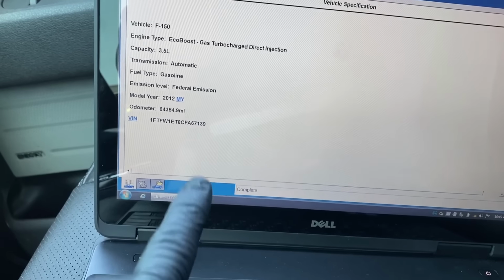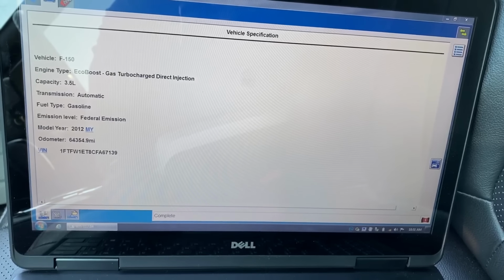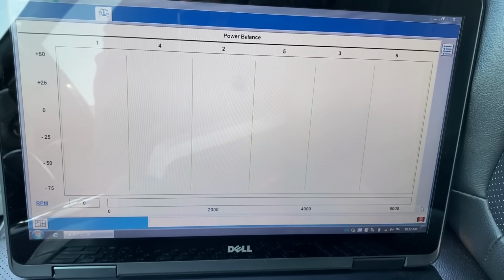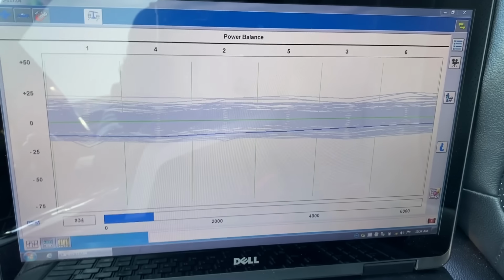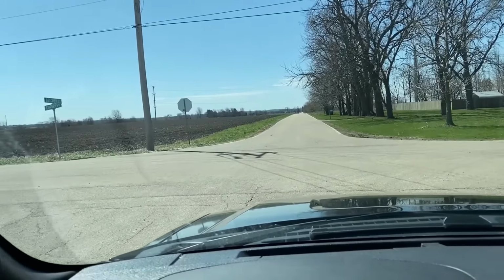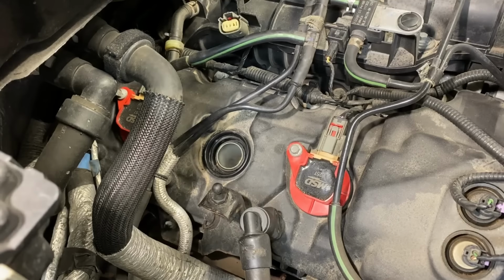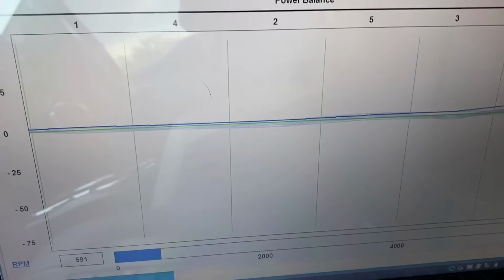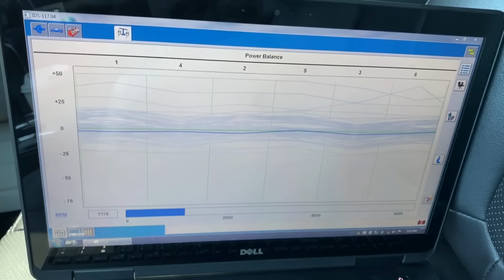Ford F-150 3.5L Ecoboost Repeat Engine Misfires: Diagnostic Tips and Tricks!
In this video we show you how easy it can be to diagnose a misfire on a modern engine with the right tools.

Latest Ford Parts:
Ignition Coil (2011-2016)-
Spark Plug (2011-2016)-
Spark Plug Gap .028"
Spark Plug Torque 133 inch lbs

Forscan is free Ford Specific Diagnostic Software:
ELM 327 Adapter I Recommend-